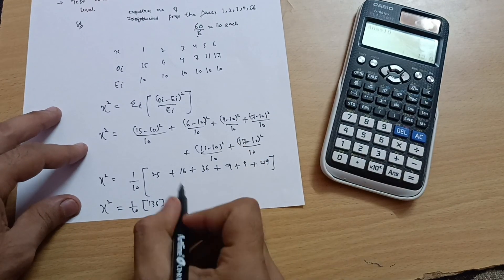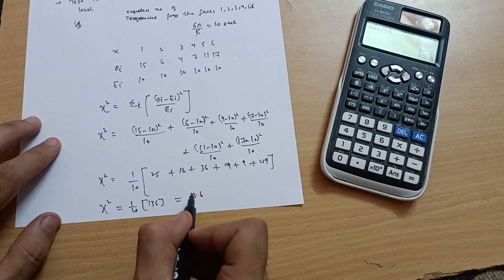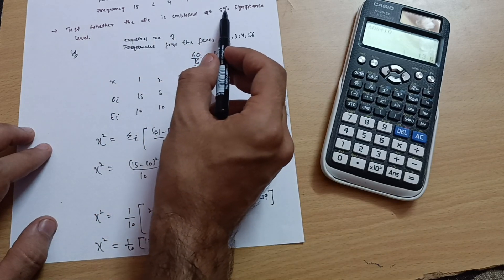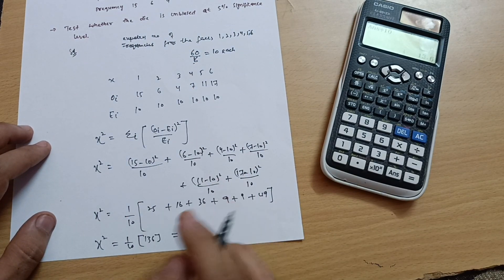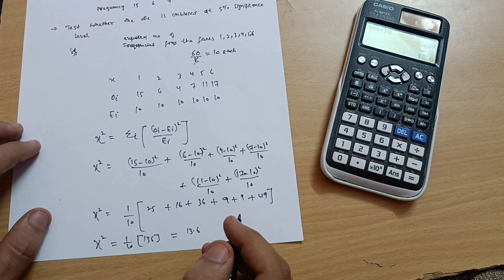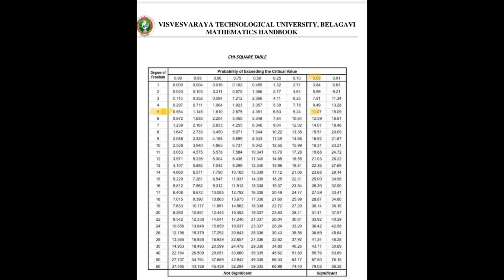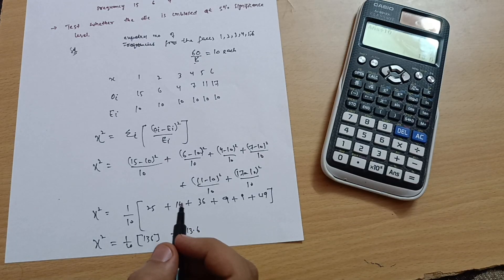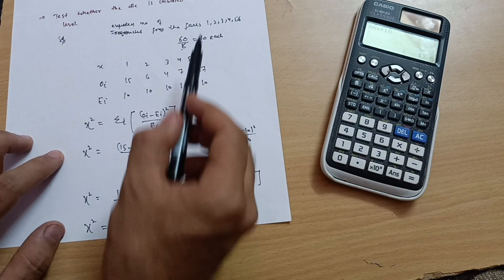Chi Square Distribution| Bcs301 Module 4 Solved Model Paper 2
Your Queries,
3rd sem mathematics vtu for cse stream
m3 vtu solved model paper
3rd sem mathematics vtu solved model question papers
bcs301
BCS301
3rd sem mathematics vtu
3rd sem mathematics vtu for cse stream
3rd sem mathematics vtu for cse branch
joint probability distribution
probability distribution
poissons distribution
normal distribution
exponential distribution